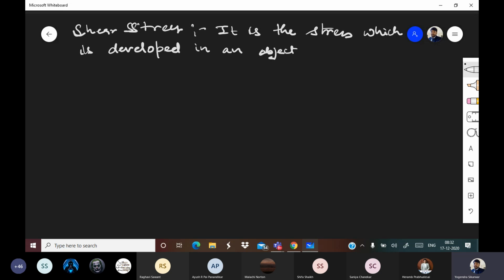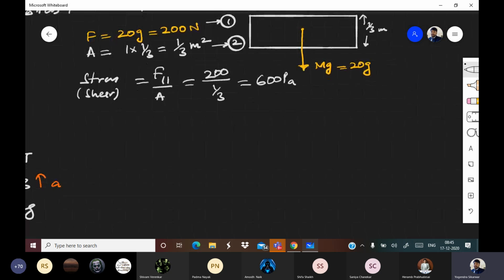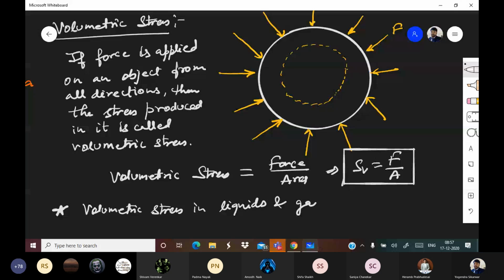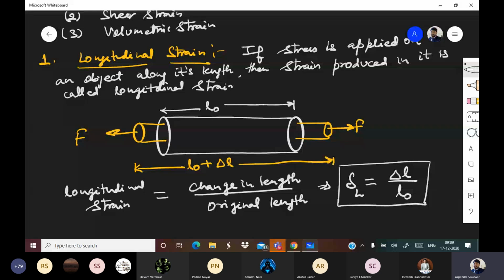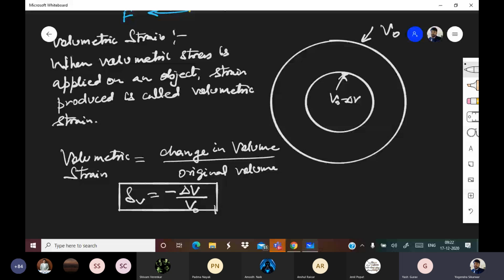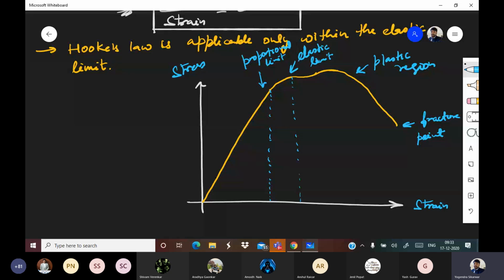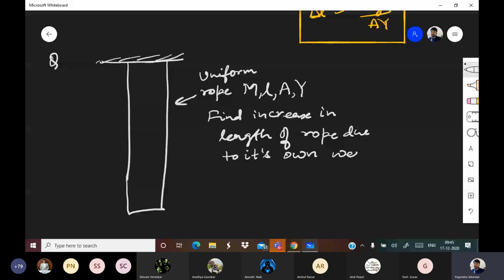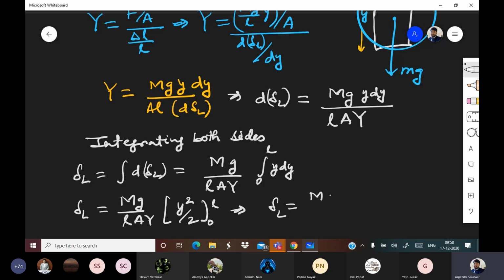PHYSICS MECHANICAL PROPERTIES OF SOLID 2